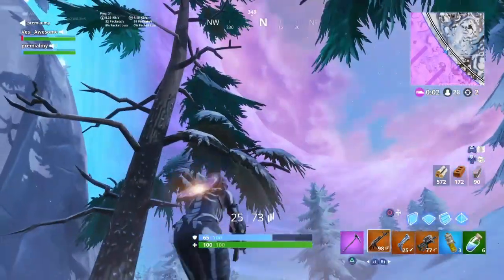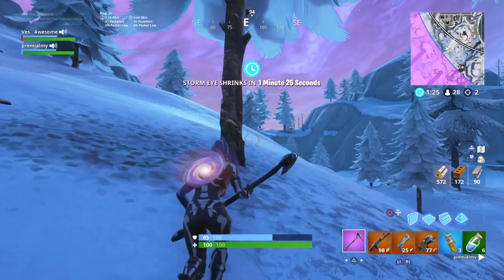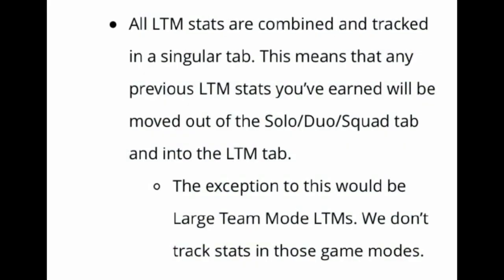How To VIEW STATS On MOBILE & SWITCH! (View Wins) | Fortnite Battle Royale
Im NickArg

(also a great way to interact with me btw)

Hello! This was How To VIEW STATS On MOBILE & SWITCH! (View Wins) | Fortnite Battle Royale

In this video, I showed you guys how to view your stats in Fortnite on mobile and switch. Before, you couldn't see your Fortnite stats on mobile & switch, NOW YOU CAN. With the new update coming soon (v7.40) you will be ABLE to view your stats. I explained it ALL in this video!! I hope you guys enjoyed this video!
NINTENDO SWITCH CONTROLLER
Buying this controller gets you these benefits around the channel!:
- I Automatically Add You On Playstation Or Epic Games
- I FOLLOW You On Twitter
- I will be playing with you off stream/ making some challenges will you (if you’re okay with it of course)
- You Get A GUARANTEED Spot When I Play With Subscribers On Stream!
*THANK YOU ALL FOR READING THIS AND I HOPE YOU BUY IT!*

Im NickArg